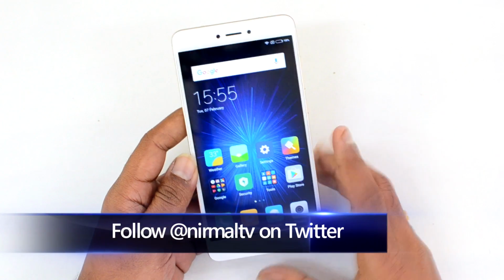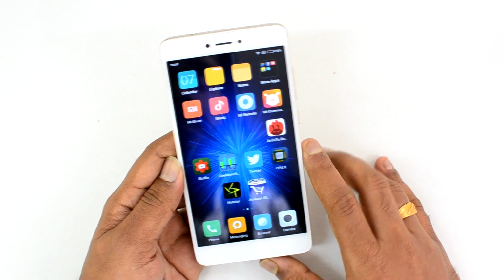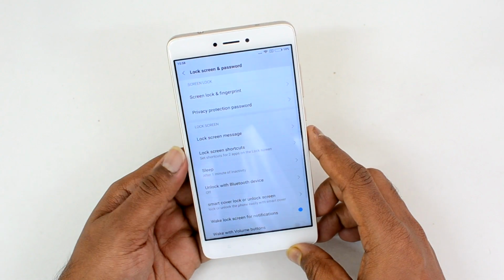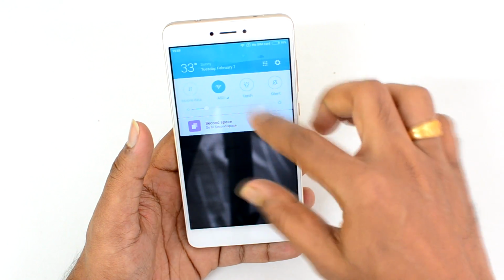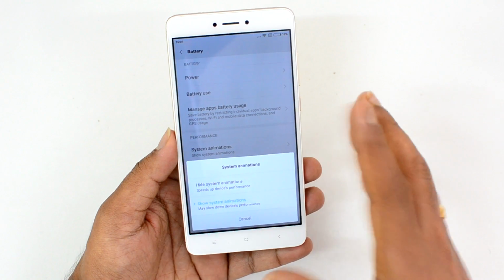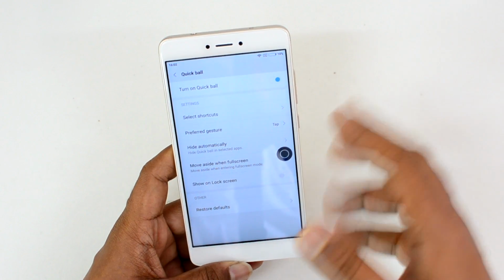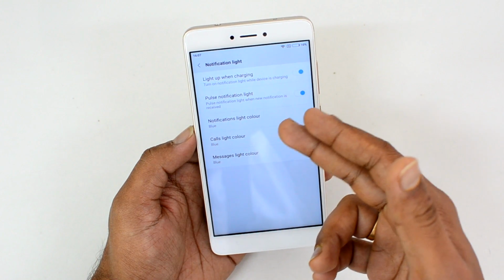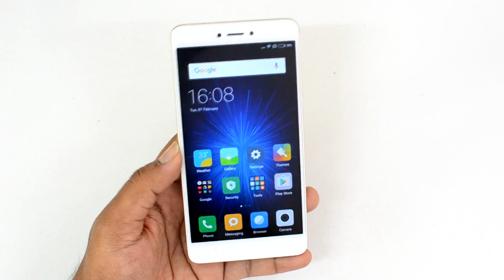Xiaomi Redmi Note 4 Tips, Tricks and Features (MIUI 8)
Xiaomi Redmi Note 4  comes with MIUI 8 on top of Android 6.0 Marshmallow. Here are some of the tips, tricks and features of MIUI 8 on Redmi Note 4.